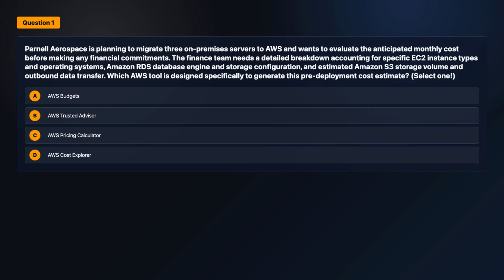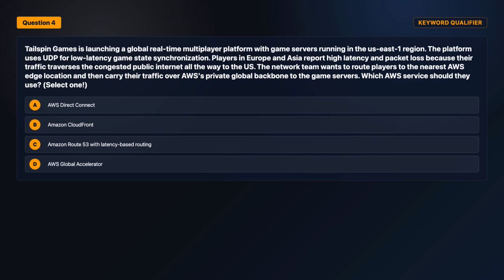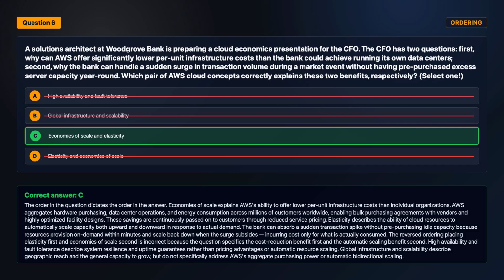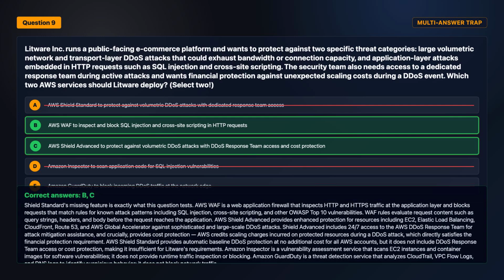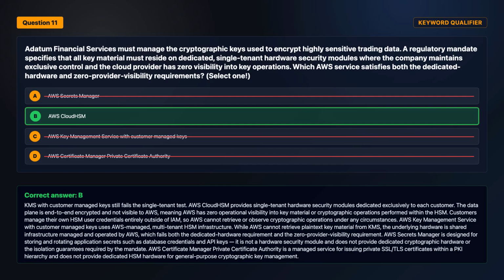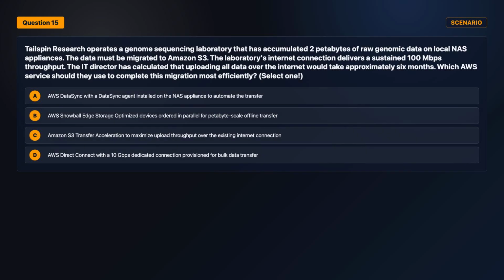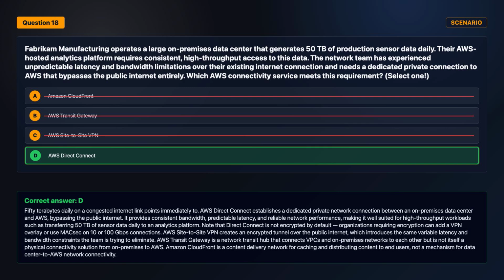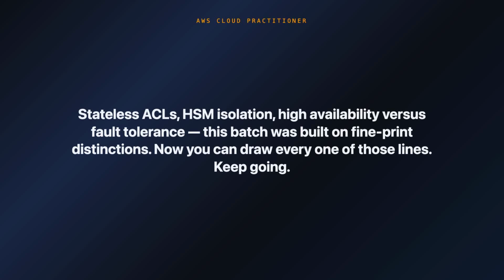CLF-C02 Practice #19: Network Backbone, Defense-in-Depth & Key Terminology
AWS Certified Cloud Practitioner practice exam walkthrough.
Theme: Backbone Routes, Security Depth & Terminology Traps
In this session we walk through 20 questions with answer reveals and explanations for AWS CLF-C02 certification candidates.
Topics in this batch: S3 storage classes, AWS Global Accelerator, Amazon SQS and SNS architecture patterns, CloudHSM and KMS, Network ACLs stateless behavior, Shared Responsibility Model, cloud economics terminology.
Chapters:
0:00 What this session covers
0:17 Question 1
2:57 Question 2
4:32 Question 3
7:09 Question 4 + extra explanation
10:33 Question 5
12:26 Question 6
14:48 Question 7 + extra explanation
18:16 Question 8
20:44 Question 9
23:35 Question 10 + extra explanation
26:41 Question 11 + extra explanation
30:03 Question 12
31:47 Question 13
33:54 Question 14
35:57 Question 15
38:13 Question 16
40:07 Question 17
41:41 Question 18
43:53 Question 19
45:51 Question 20 + extra explanation
49:41 Takeaways
50:09 Wrap-up